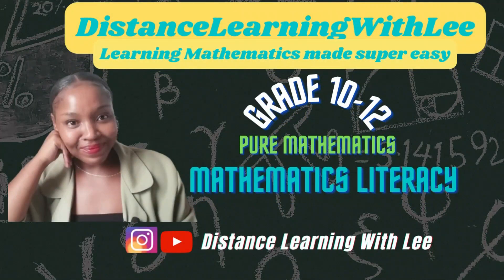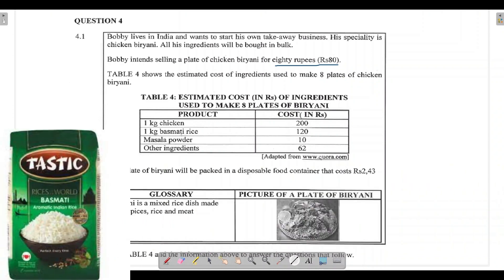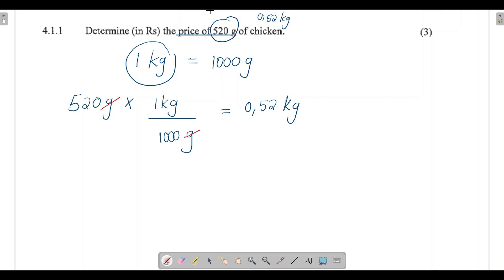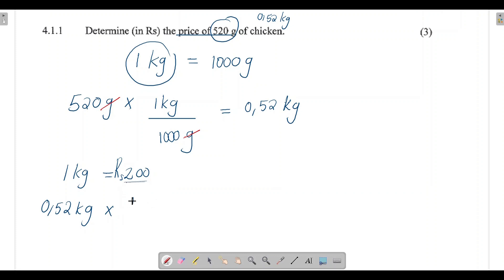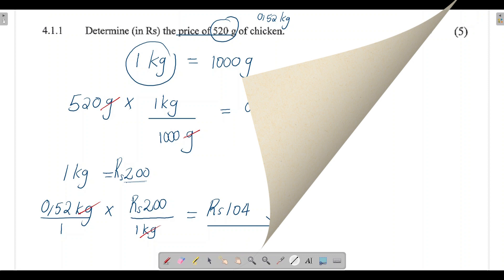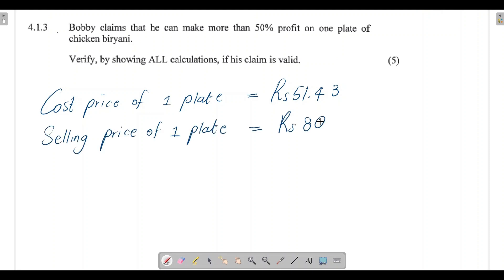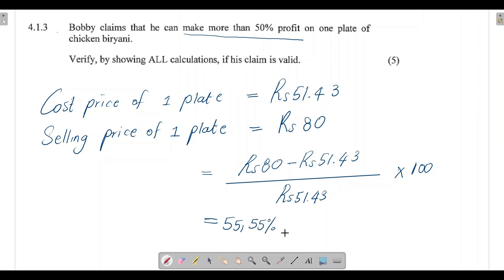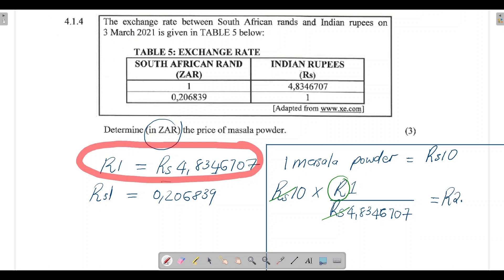Mathematics literacy grade 12 November 2021 Paper 1| Question 4.1